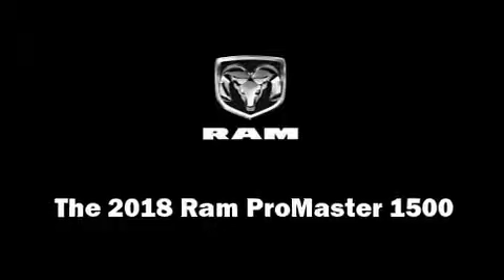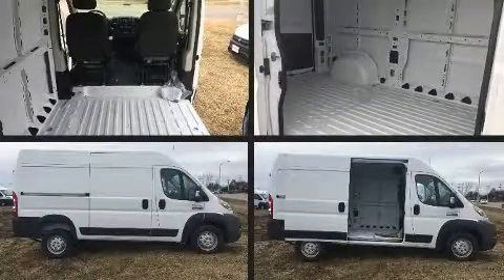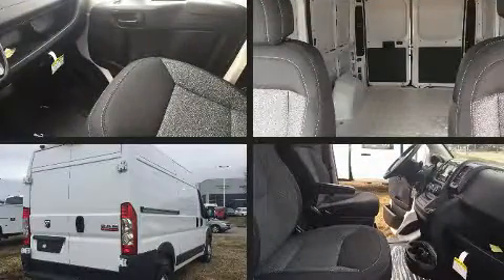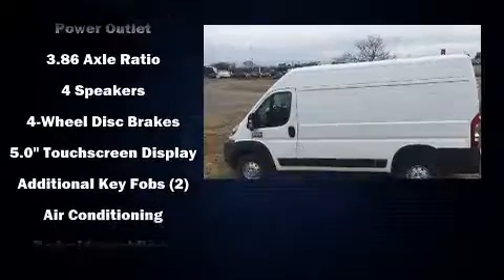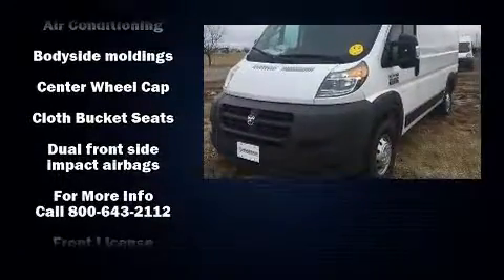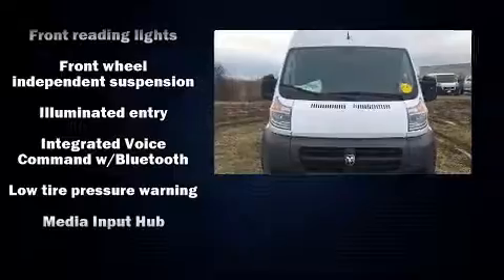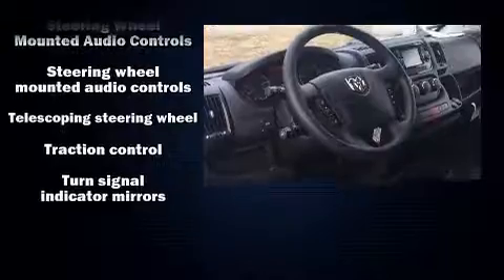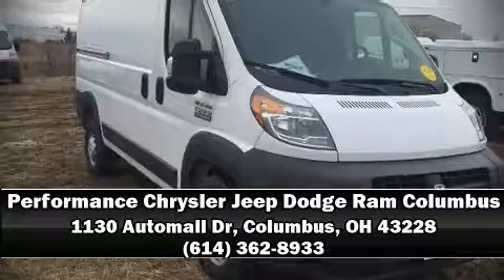2018 Ram ProMaster 1500 CARGO VAN HIGH ROOF 136 WB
Get excited about the 2018 Ram ProMaster 1500. It features a front-wheel-drive platform, an automatic transmission, and a refined 6 cylinder engine. It distinguishes itself from the competition with features such as: 1-touch window functionality, variably intermittent wipers, an outside temperature display, turn signal indicator mirrors, power windows, cruise control, and remote keyless entry. Storage solutions are integrated throughout the interior, demonstrating thoughtful attention to detail. Audio features include an AM/FM radio, steering wheel mounted audio controls, and 4 speakers, providing excellent sound throughout the cabin. In the event of a rollover collision, side curtain airbags provide additional protection for outboard seated passengers. Our experienced sales staff is eager to share its knowledge and enthusiasm with you. We'd be happy to answer any questions that you may have. Come on in and take a test drive!